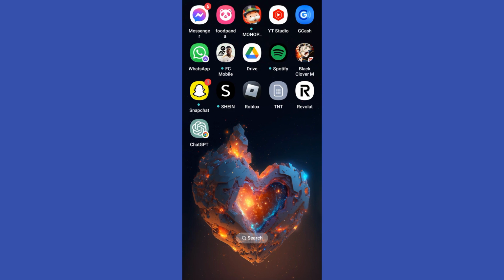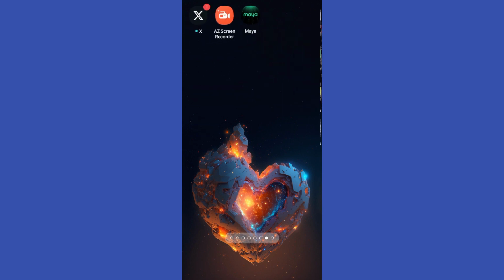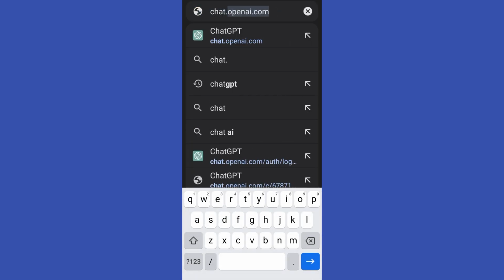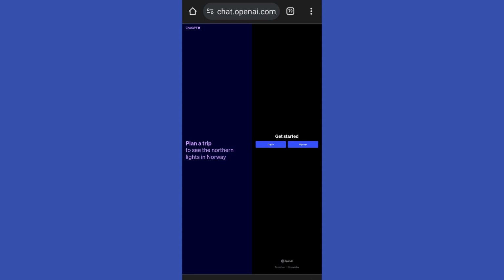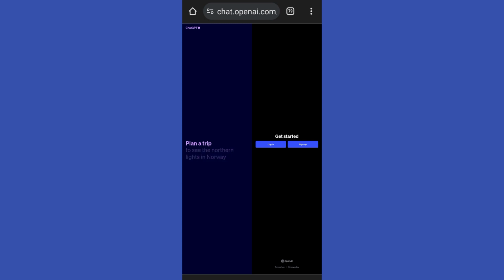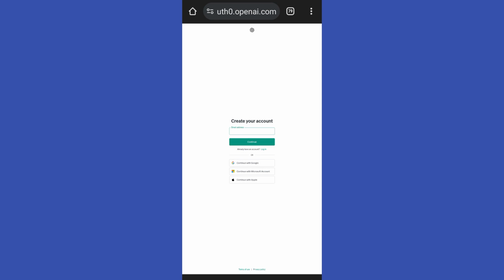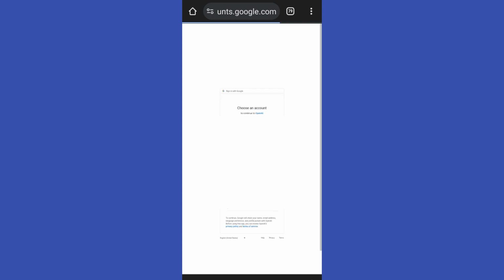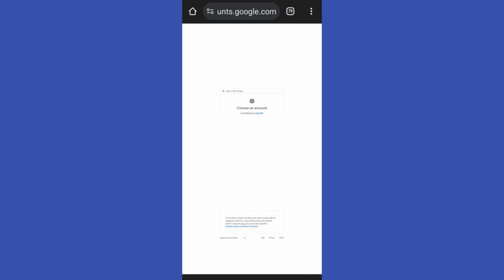How To Sign Up Chatgpt Without Phone Number ( UPDATED 2024 )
How To Sign Up Chatgpt Without Phone Number

In this video I'll show you how to sign up in chatgpt without phone number. The method is very simple and clearly described in the video. Follow all of the steps & learn how to sign up for chatgpt without phone number